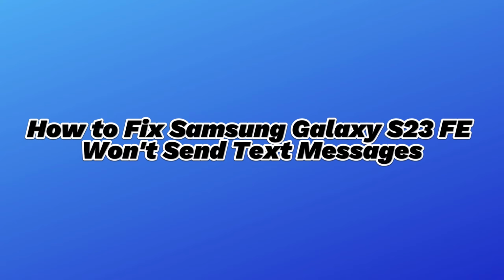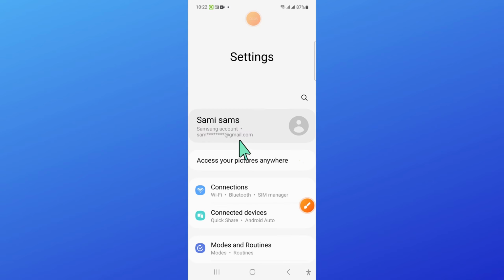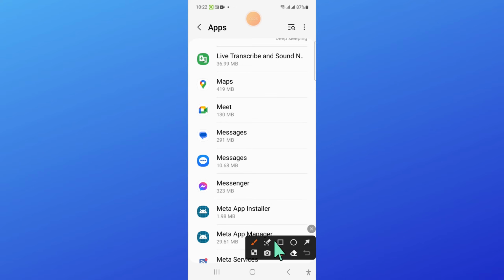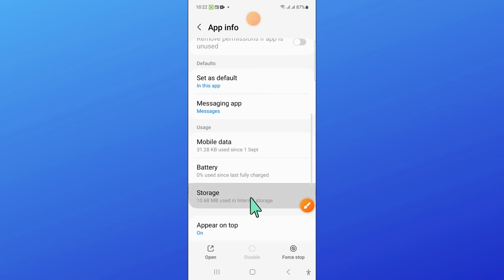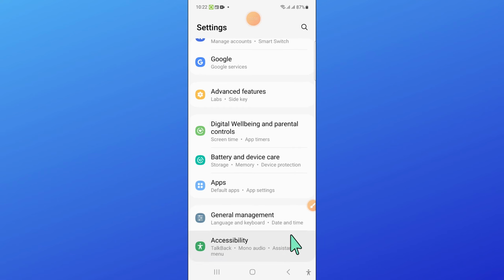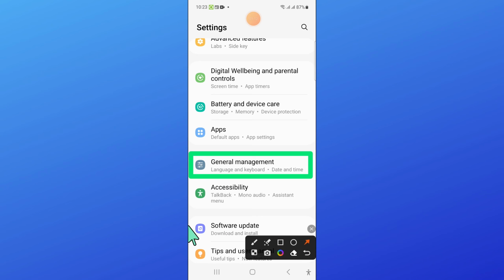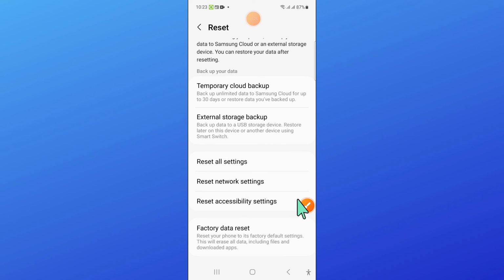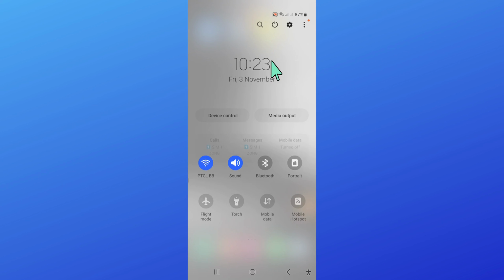How to Fix If Samsung Galaxy S23 FE Won’t Send Text Messages